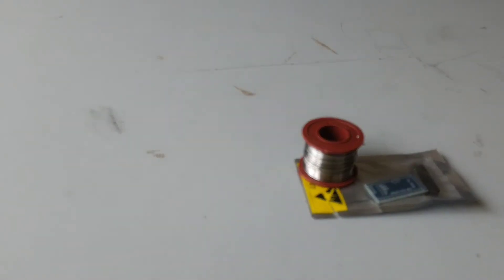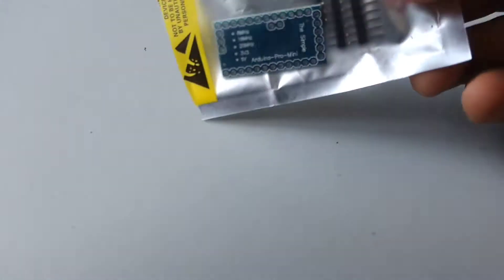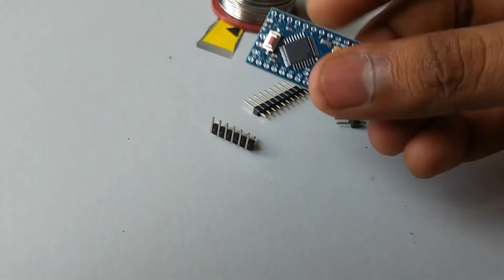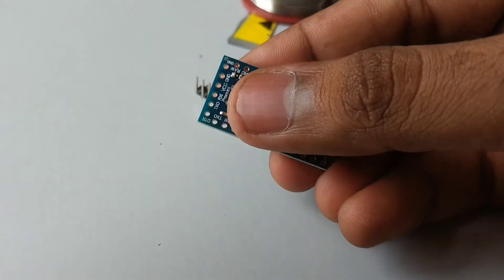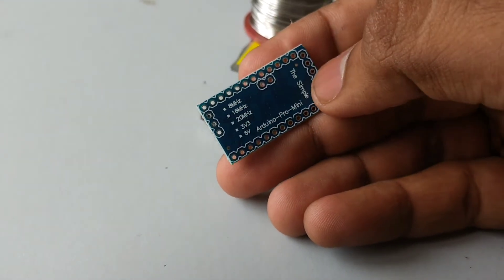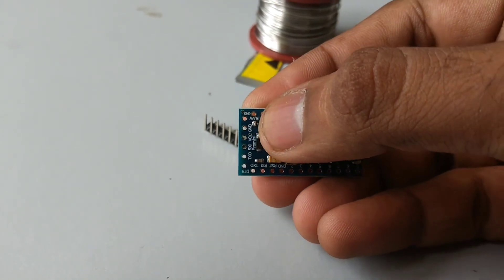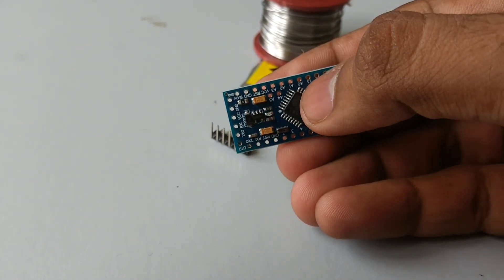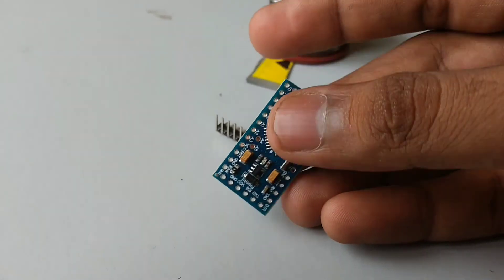Arduino pro mini- Introduction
Arduino pro mini- Introduction and unboxing - Sri Krishna College of Technology